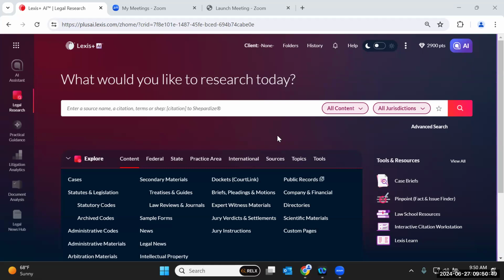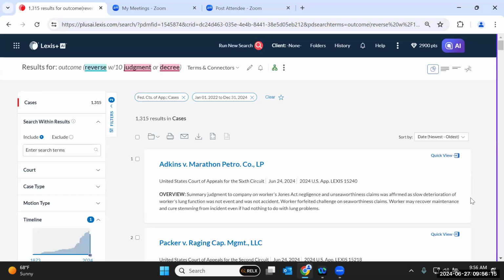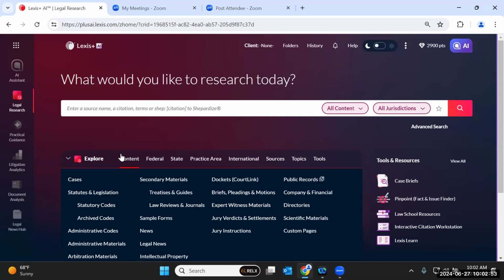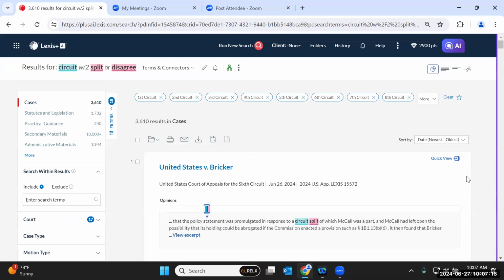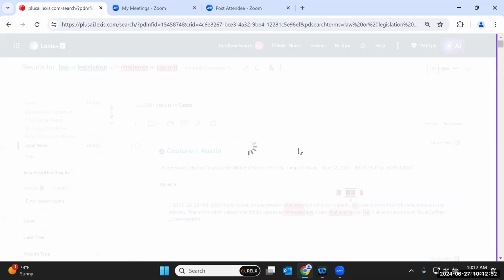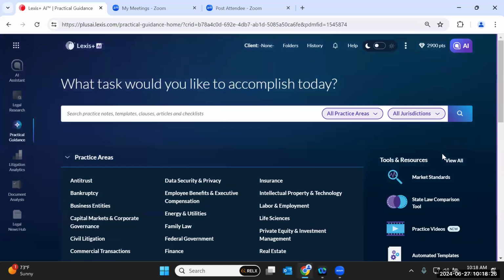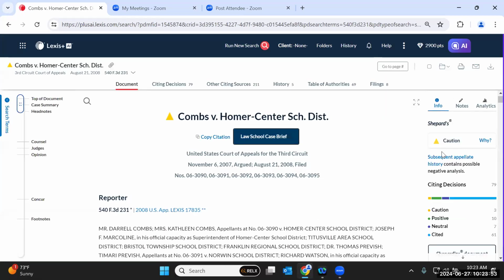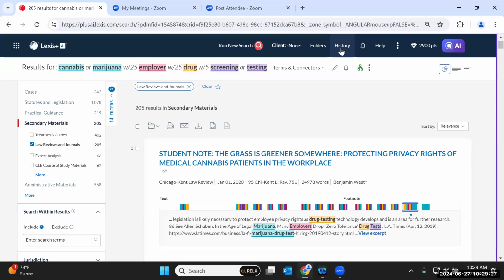Topic Selection and Pre-emption Checking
Learn how Lexis+ makes the Law Review and Journal research easy and comprehensive.